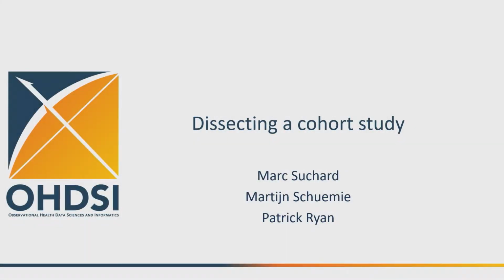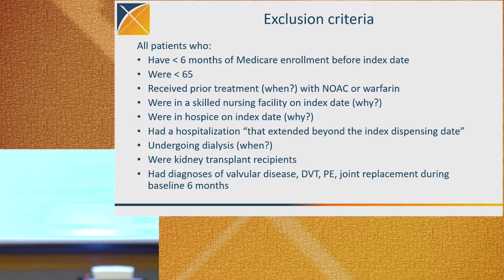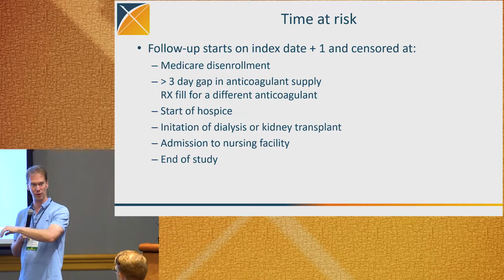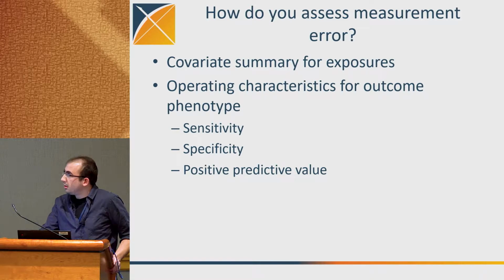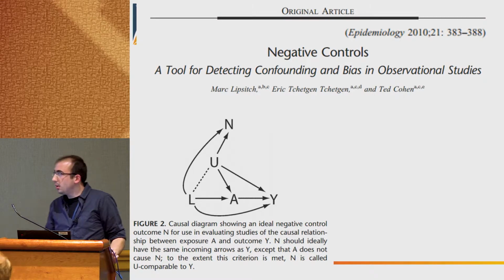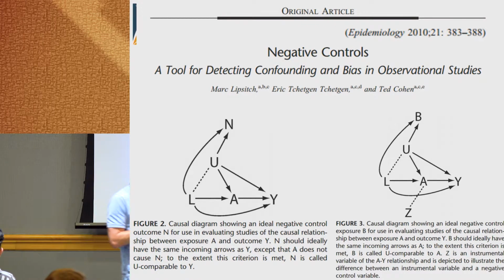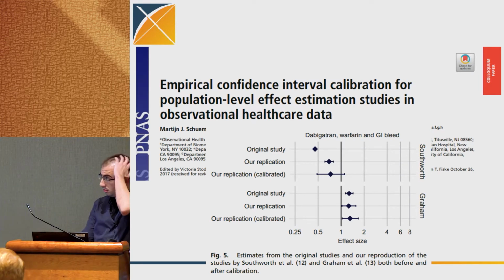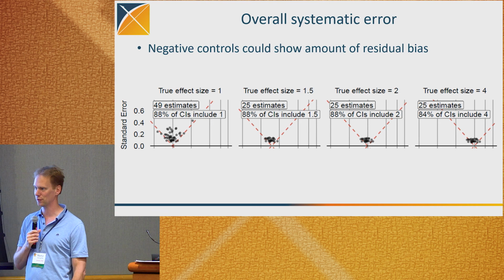2019 OHDSI Tutorials - Population-Level Estimation (2 of 4)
Dissecting a cohort study